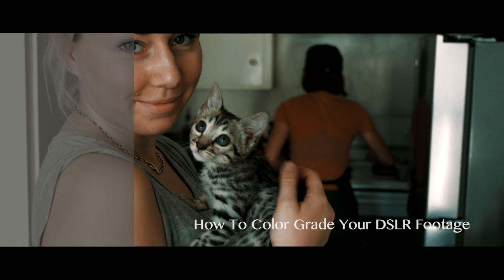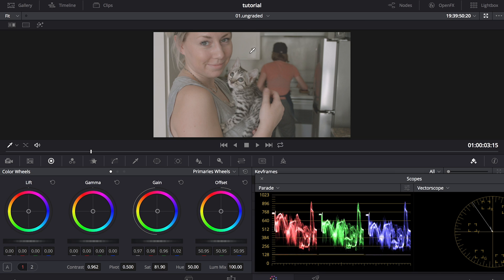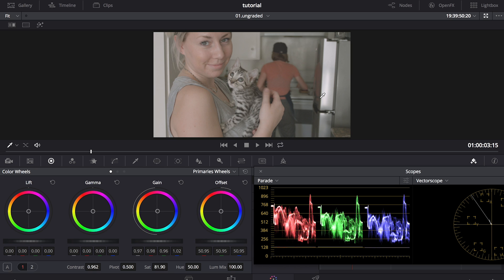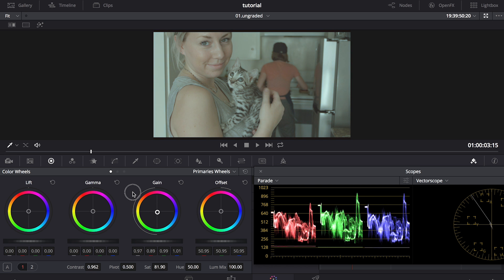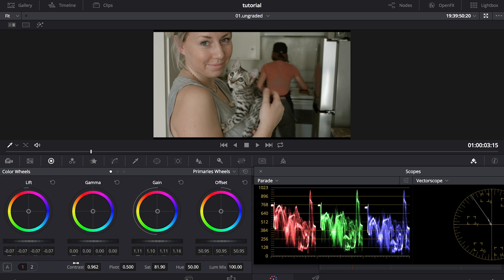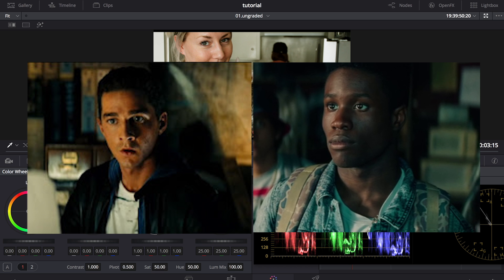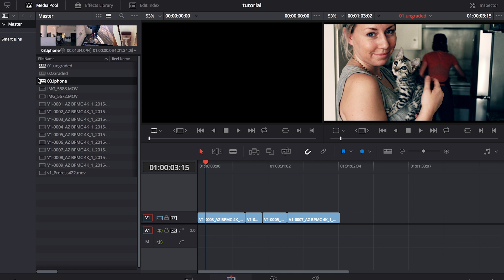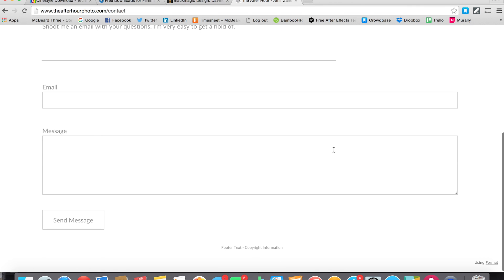How to Make Your DSLR Video Look More Cinematic || Color Grading Tutorial in Davinci Resolve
Many people are surprised when I tell them that the majority of my videos on my website were shot on an 8 year-old Canon DSLR. The truth is, you don't need the latest and greatest gear to create cinematic video. You just need to know a few picture settings and how to leverage free editing software that will allow you to manually adjust and color your dslr footage. Yes, for free.

Step 1:

Download the free version of Davinci Resolve Lite.

Step 2:

Download Technicolor Cinestyle or VisionLOGraw (or use your camera's NEUTRAL picture setting and turn contrast all the way down).

Step 3:

Install Technicolor Cinestyle or VisionLog to your camera.

Step 4:

Color Correct your footage

Step 5:

Color Grade your footage

Step 6:

Export your footage / save to your computer / open in linear editing suite or imovie.